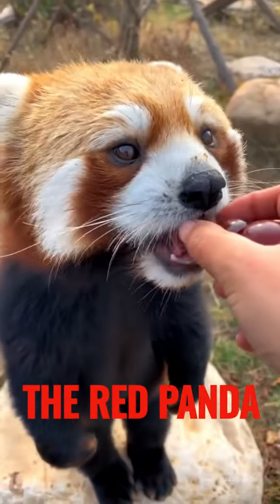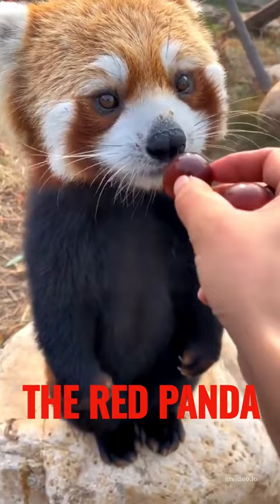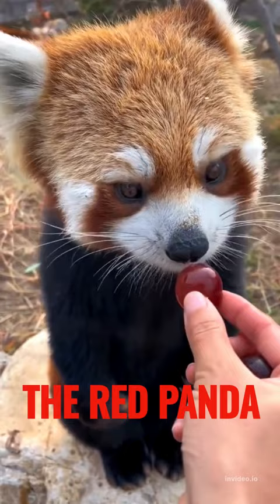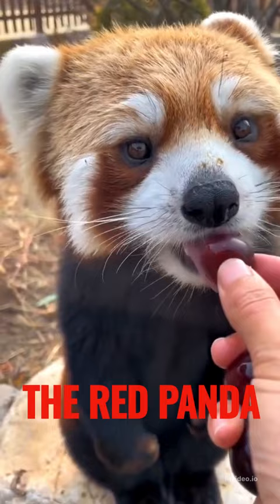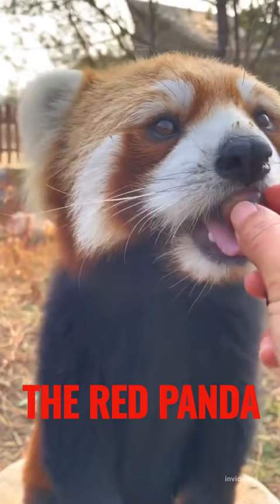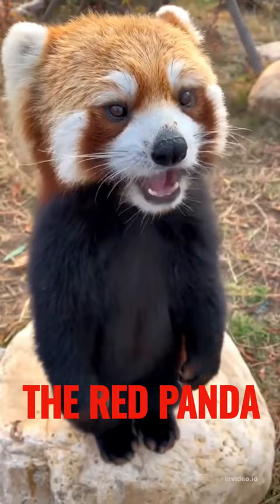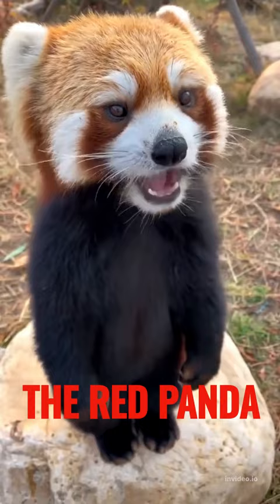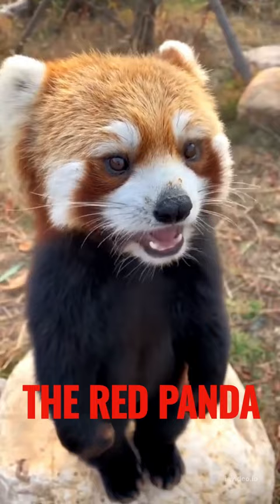The Red Panda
Red pandas, also known as fire-foxes or lesser pandas, are small, arboreal mammals native to the Himalayas and the mountain ranges of central and southern Asia. They are known for their reddish-brown fur, which helps them blend in with the reddish bark of the trees where they live. They have a round face and small, pointed ears, and their body is covered in dense, thick fur that helps to keep them warm in the cold mountain environments where they live.

Red pandas are about the size of a domestic cat, and they have a long, bushy tail that they use for balance when climbing trees. They are agile climbers and are known for their playful, energetic personality. They are also known for their distinctive "finger" or "thumb" on their front paws, which is actually an extra digit that helps them grasp and hold onto tree branches.

Red pandas are omnivores, and their diet consists mainly of bamboo shoots and leaves, but they also eat berries, fruit, and small insects. They are mostly solitary animals, but they may form small groups or pairs during the breeding season. Red pandas are endangered, and their populations are declining due to habitat loss and poaching. Efforts are being made to conserve and protect red pandas and their habitats in order to help ensure their survival.